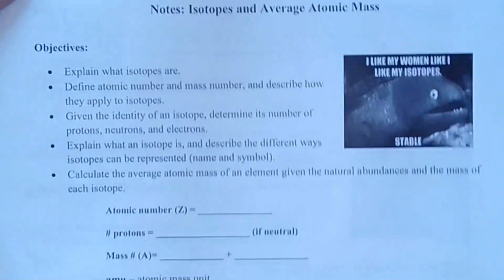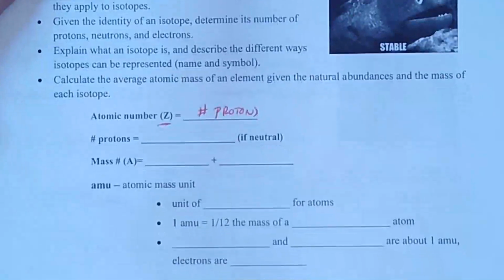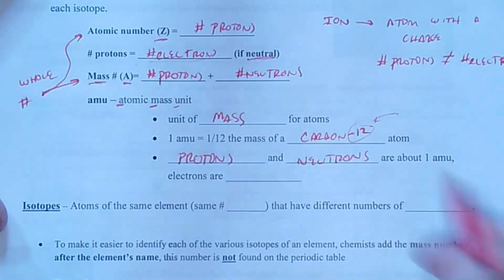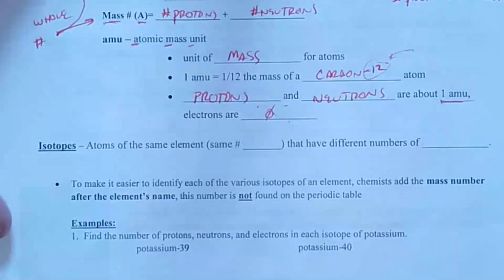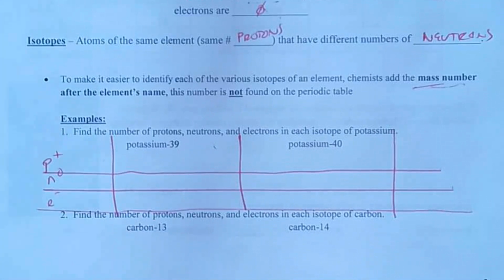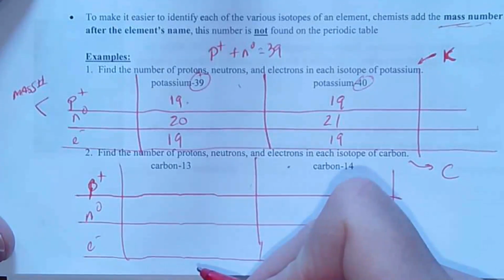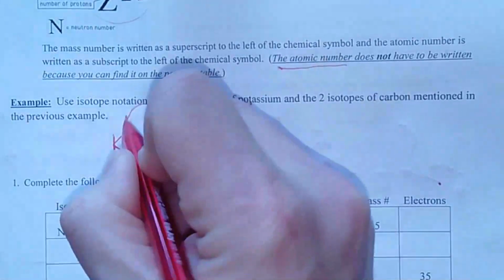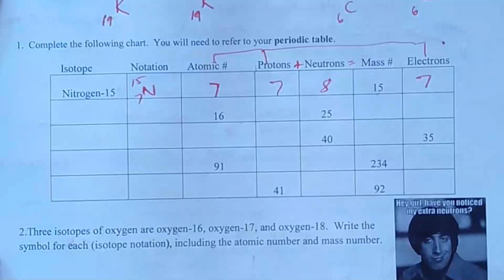Unit 2 Day 1 Notes - Isotopes